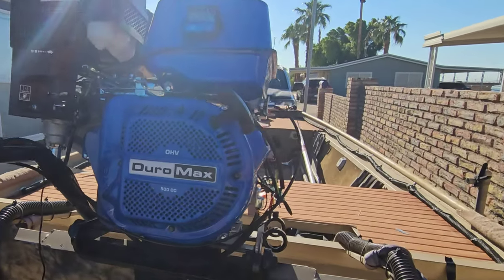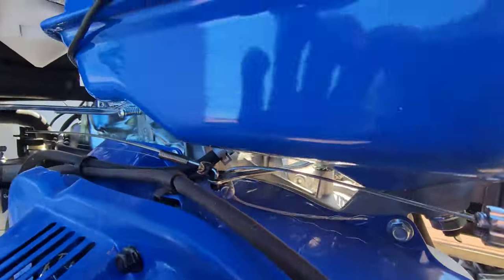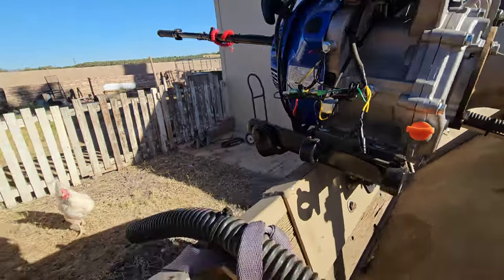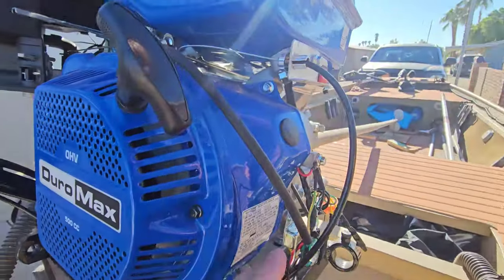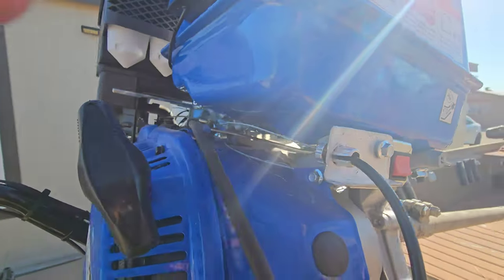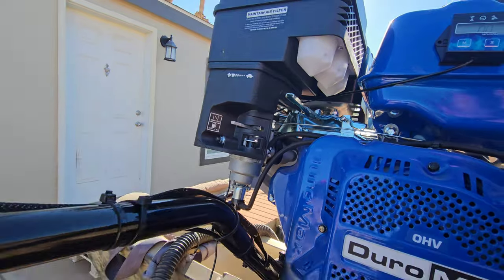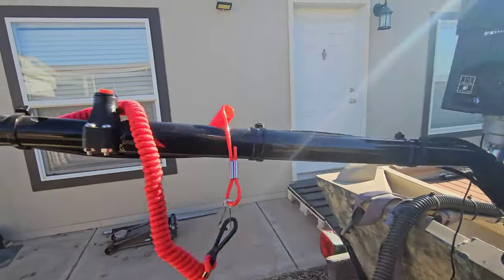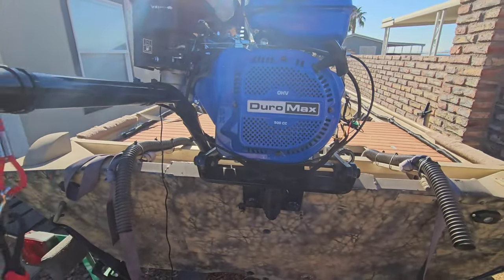500cc Governor Bypass Throttle Linkage and tether killswitch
Get your engines and generators here ‎‎@DuroMaxPower

‎@DuroMaxPower  xp20hpe governor delete video

In this episode we open up the @duromaxpower 500cc xp20hpe and remove the governor.

There is no reason why you should remove the engine governor. Do not attempt to remove the engine governor. The engine governor is there for your safety and the safety of others. The engine governor is an important safety feature and should not be removed. This will void your factory warranty and should not be attempted under any circumstances. Removing the governor is a complete danger to your health and safety and should not be attempted for any reason or at any time

Duromax 500cc engine